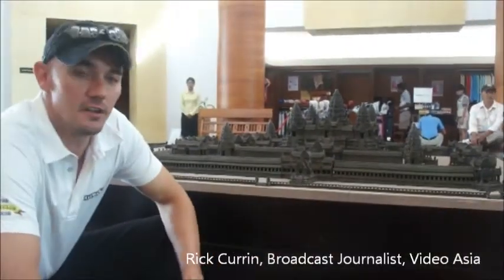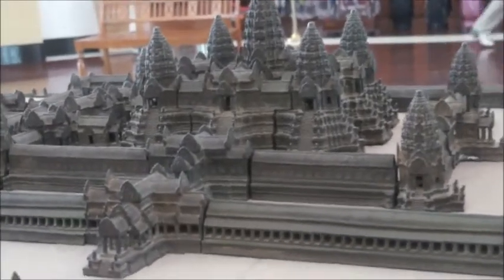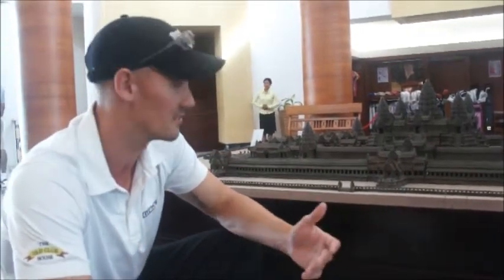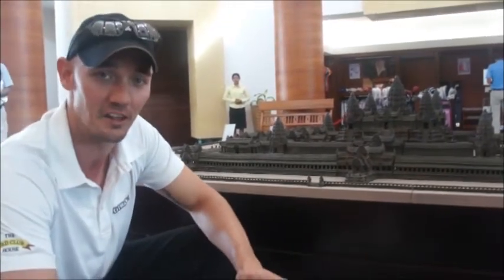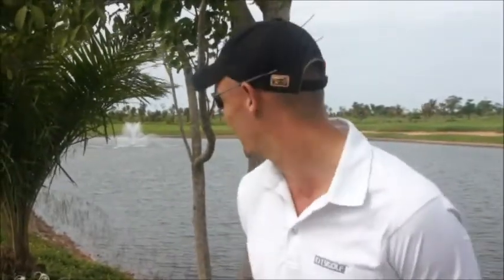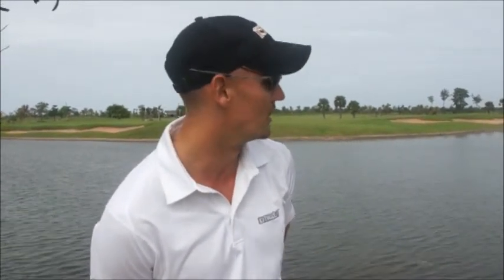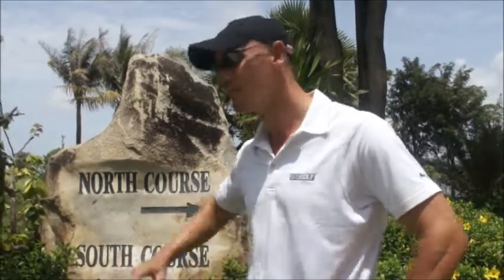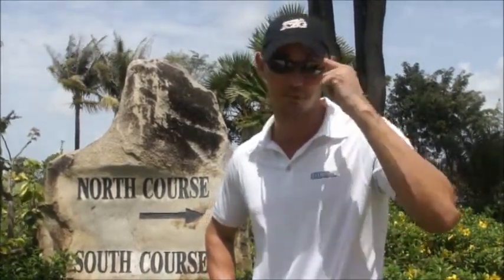Siem Reap, Cambodia - "Siem Reap Lake Resort"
From Rick Currins voice, I know he is tired. Both of us left KL with hardly 2 hours of sleep and the moment we landed at Siem Reap airport we were greeted by PSD Travel Tours and our first assignment took us to meet Adam Robertson and his team. From there onwards, every minute was utilised to the maximum. The trip was indeed a fruitful one and this is the second golf course we are feauturing which is owned by the Koreans. At the end of this video is a thank you note from the man himself, Choi Kwang Deug who is the managing director of Siem Reap Lake Resort Golf Club.